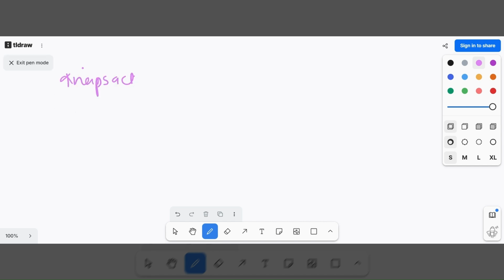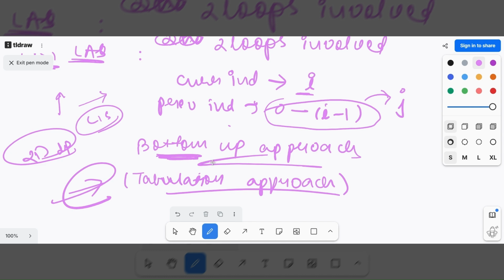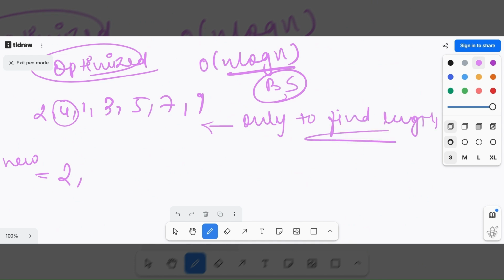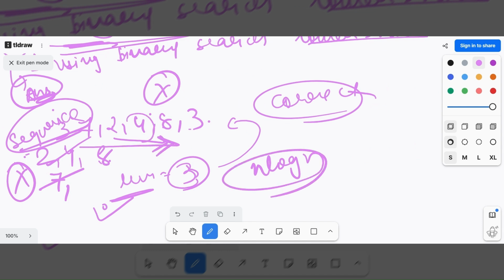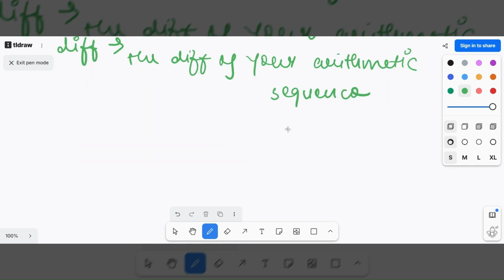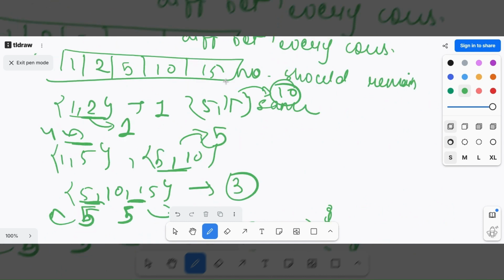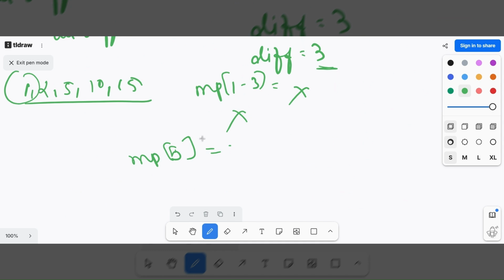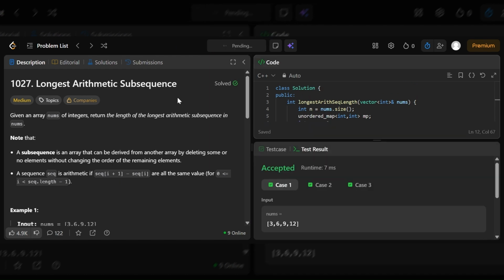Leetcode LIS / LAS related problems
LIS / LAS leetcode problems - DP